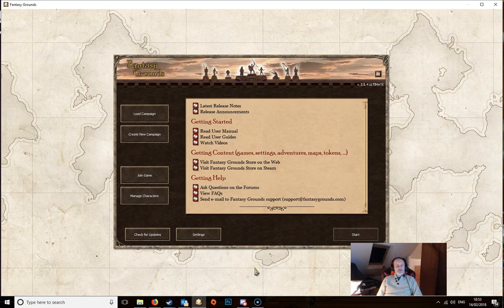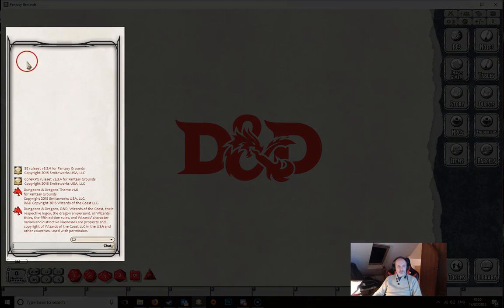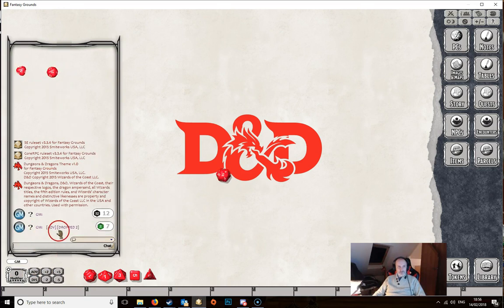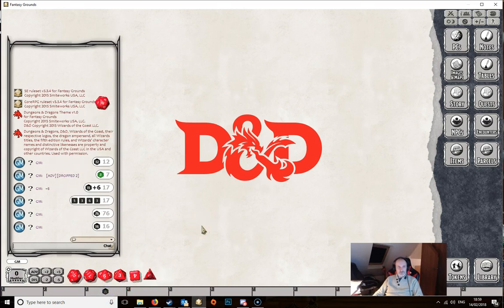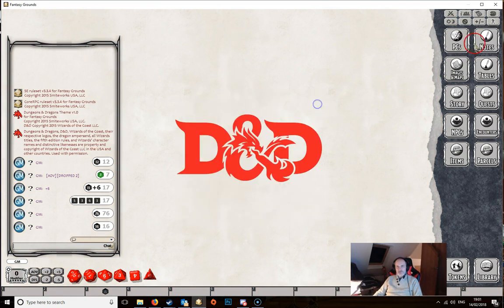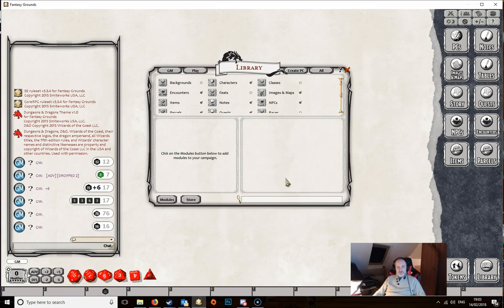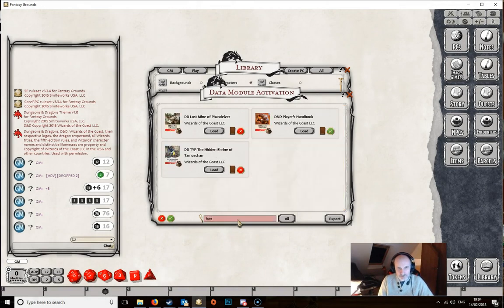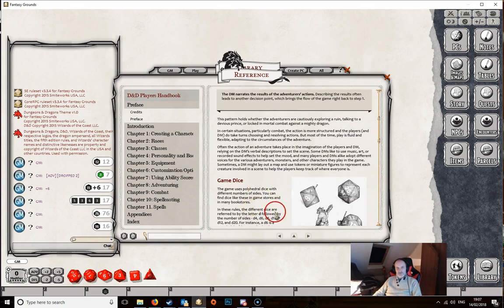Fantasy Grounds User Interface Pt1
This video describes the main elements of the user interface of Fantasy Grounds